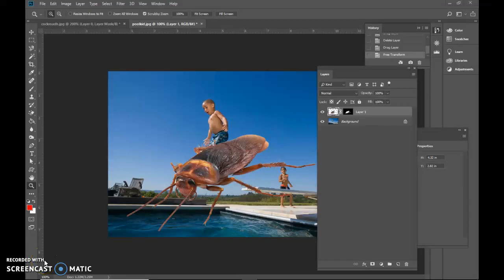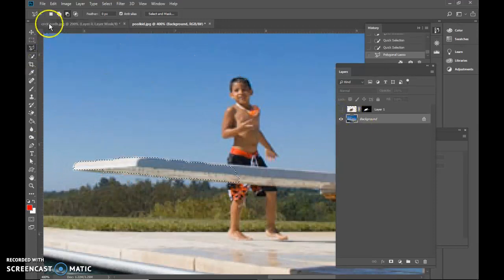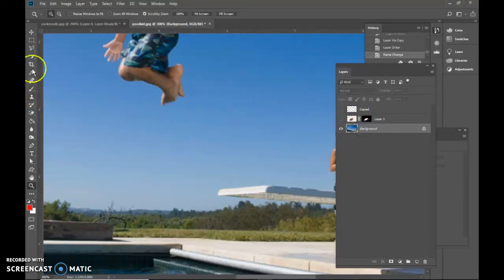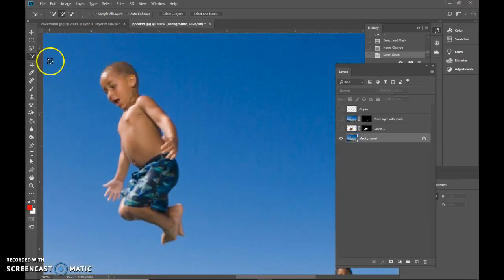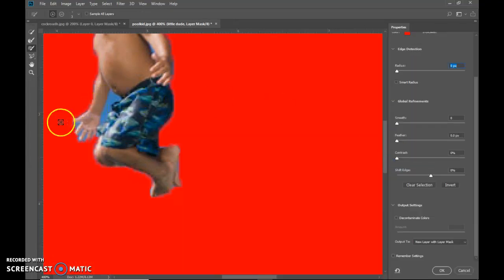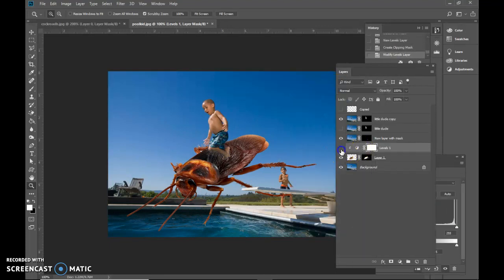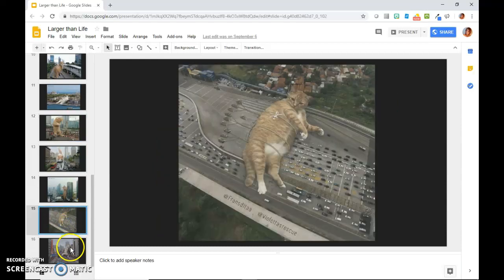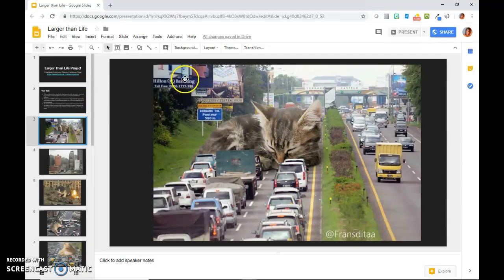Photoshop CC Larger Than Life (Layer via Copy and New Layer)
Output to New Layer with Layer Mask for non-destructive effect!